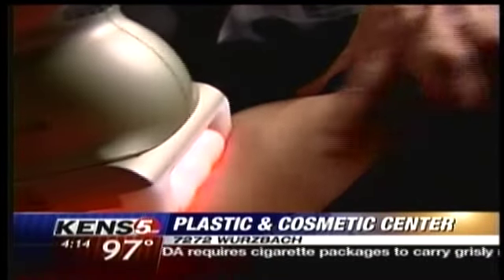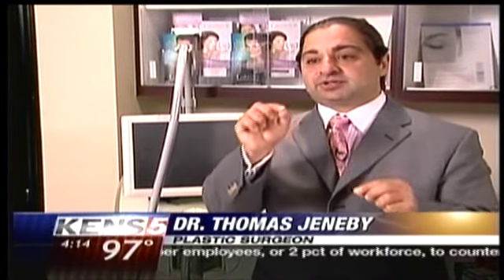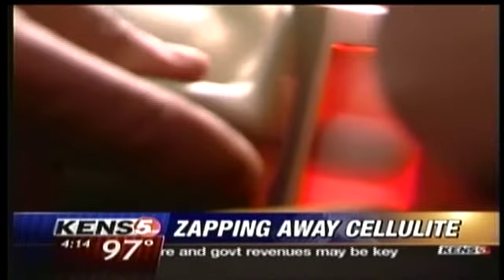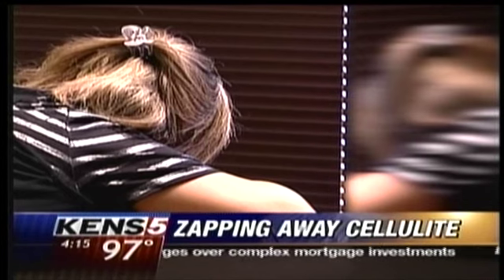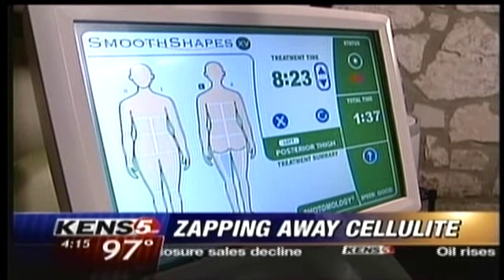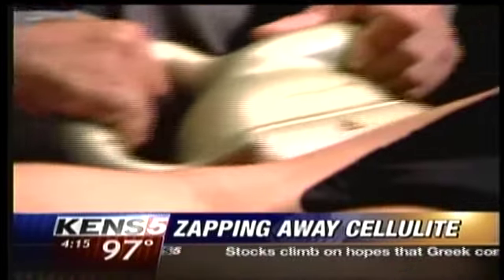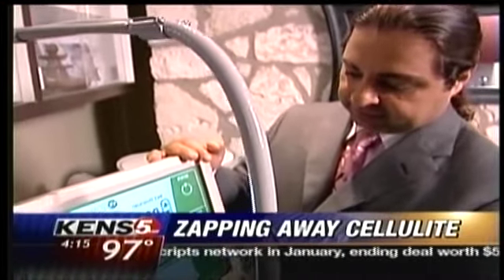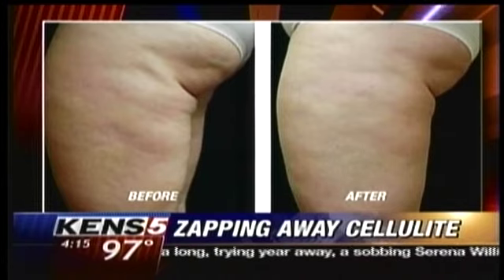KENS Zapping Cellulite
Dr Thomas Jeneby shows us how to eliminate cellulite.